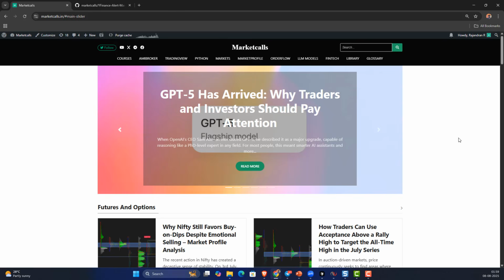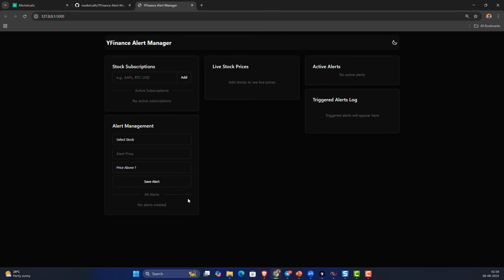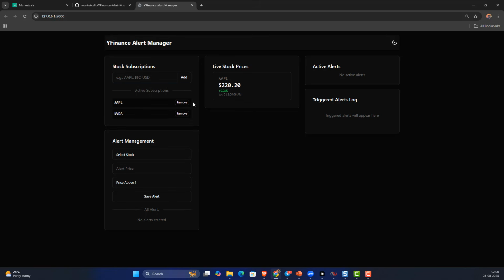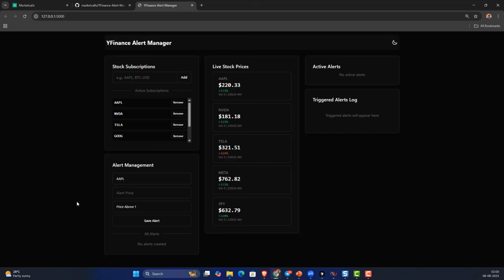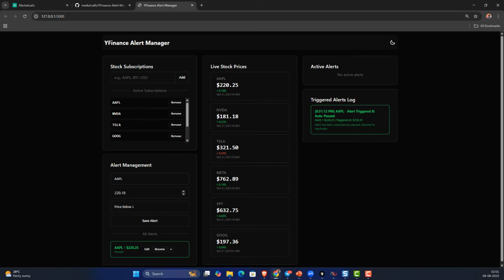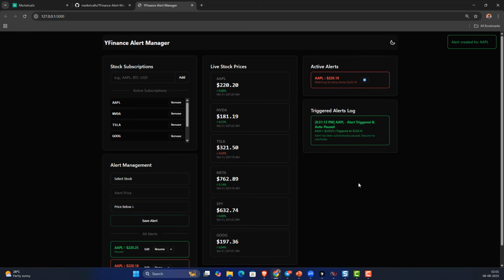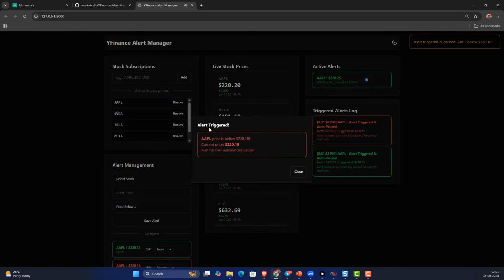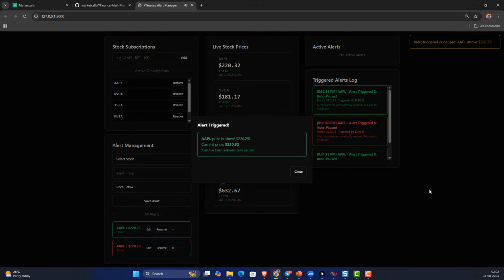GPT5 + Cursor - Build a Simple Realtime Trading Alert Manger Dashboard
Step into the future of application development with our latest video, where we unveil a powerful Realtime Trading Alert Manager Dashboard built using the incredible capabilities of GPT-5 and Cursor.

In this demonstration, you will see how we've harnessed the power of advanced AI to create a sleek and functional trading dashboard from scratch. Watch as we walk you through the features of this Python and Flask-based application, including:

Live Stock Subscriptions: Easily add and remove your favorite stocks like Apple (AAPL), NVIDIA (NVDA), Tesla (TSLA), Google (GOOG), and Meta (META) to monitor their performance in real-time.

Real-Time Price Tracking: Get instant updates on stock prices streamed directly to your dashboard.

Customizable Price Alerts: Set up personalized alerts for when a stock's price goes above or below a certain threshold.

Triggered Alerts Log: Keep a clear and organized record of all triggered alerts, so you never miss an important price movement.

Interactive UI: Experience a user-friendly interface that allows you to manage your subscriptions and alerts with ease.

This video is a must-watch for anyone interested in the practical applications of AI in finance and coding. Whether you're a developer, a trader, or just an AI enthusiast, you'll be amazed at what's possible when you combine the power of GPT-5 with an intuitive code editor like Cursor.